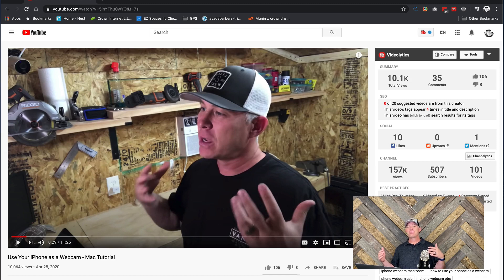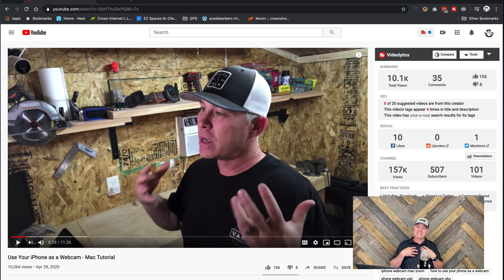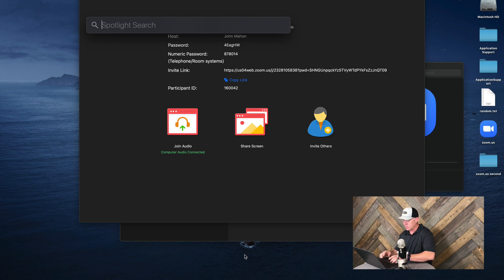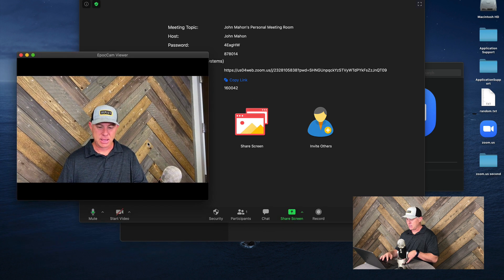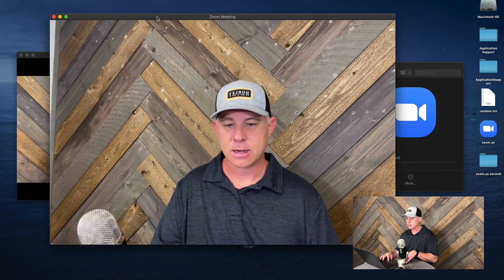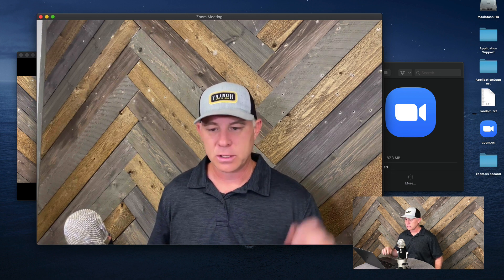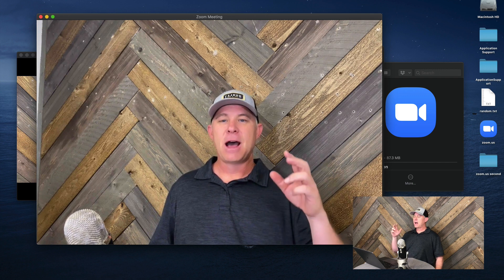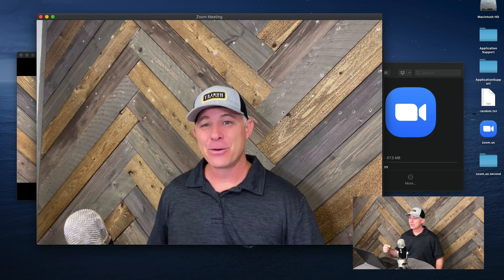Zoom 5.0 and iPhone as a WebCam - UPDATE!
In this video, we update Zoom to 5.0 to see how you can use your iPhone as webcam! In these days of social distancing, virtual meetings are a must, Don't spend more money on a webcam, use your iPhone instead. Use your phone in software such as Skype, Zoom, Google Hangouts and others.

With Zoom's update to 5.0 - virtual webcam support is built in and right out of the gate, software like EpocCam works with Zoom. Watch this update, you will be amazed at how easy it is to use your iPhone as a webcam with Zoom 5.0!

John Mahon is a business owner, entrepreneur, pastor, husband, father, technology junkie, solar enthusiast, Apple Genius and world traveler. He has had some unique experiences in life. His YouTube channel will attempt to chronicle these experiences, share some of the things he has learned. In the end John hopes he and his subscribers will be better, all around people. Please join us on this journey.